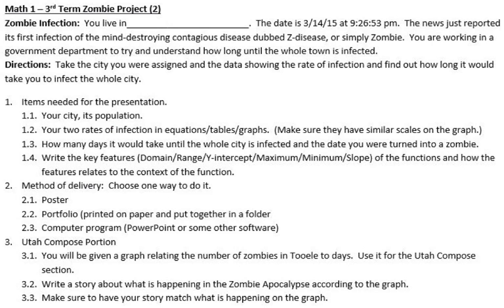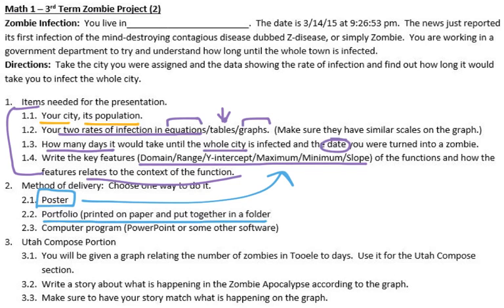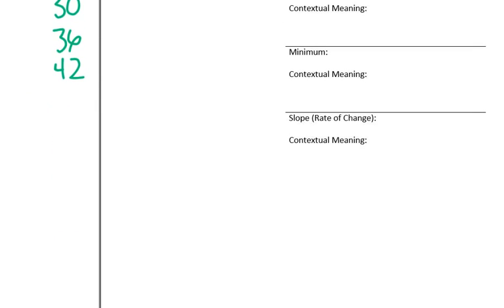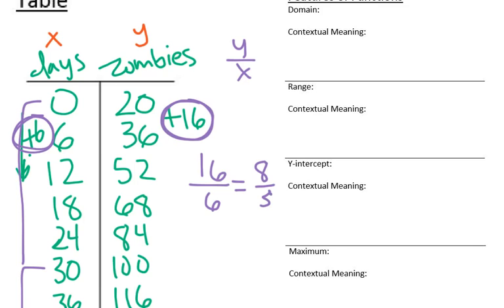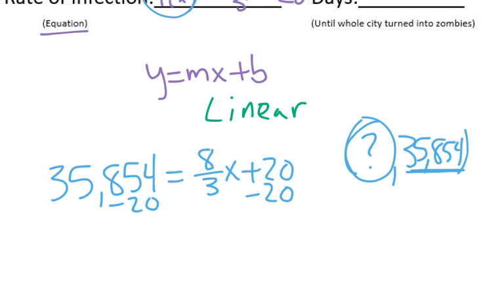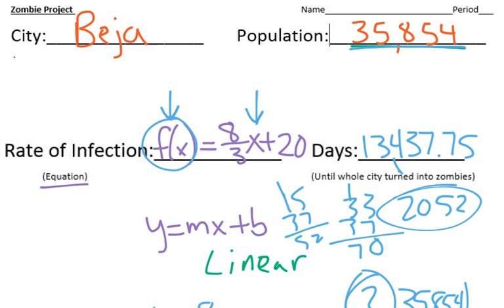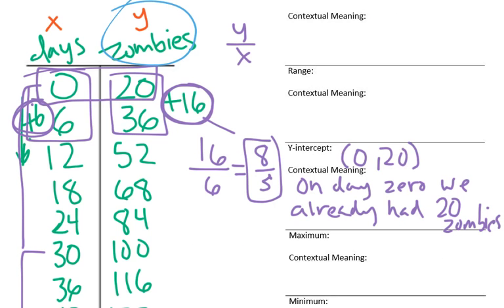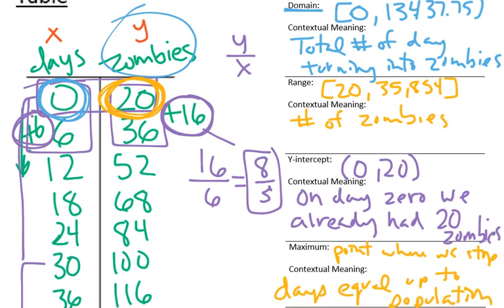Zombie Project Example